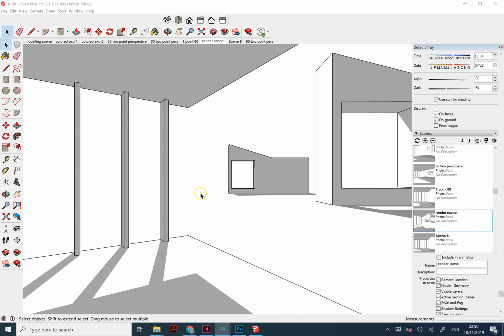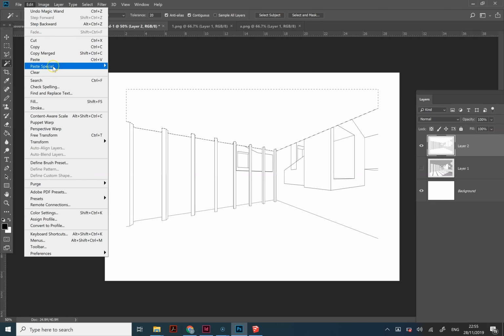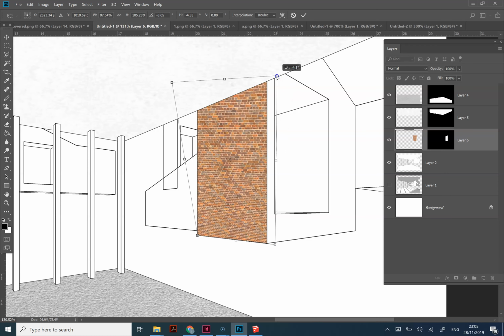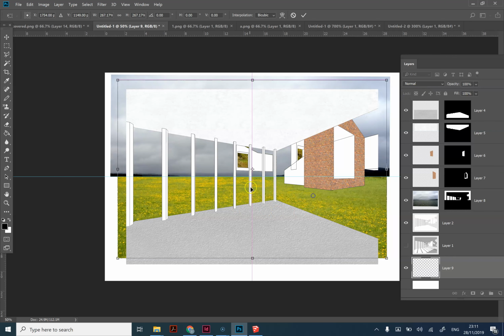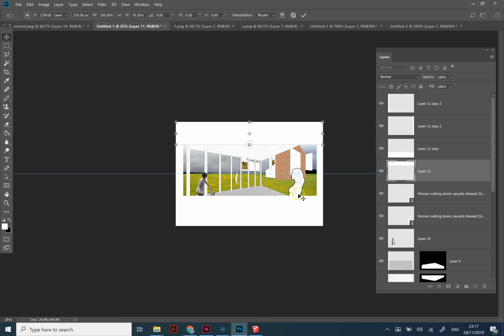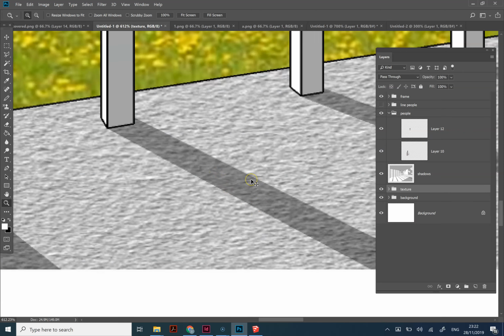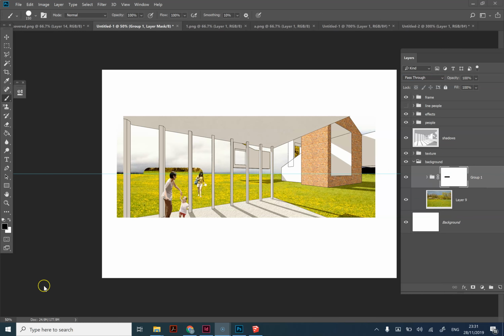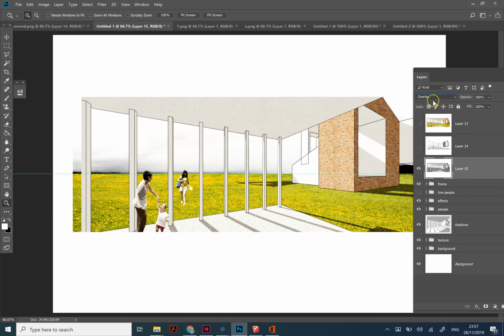IA 10 Get Real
Photoshop rendering of a perspectival image